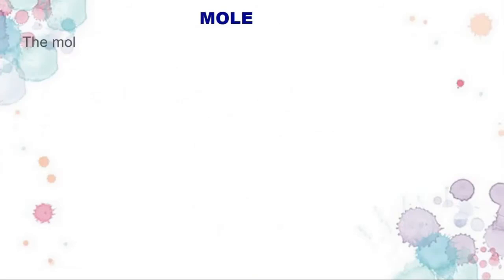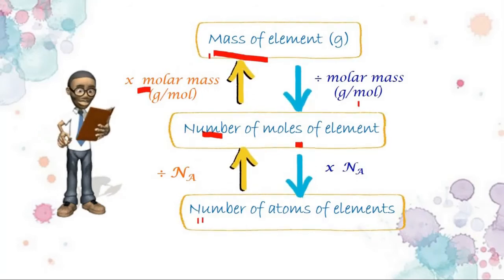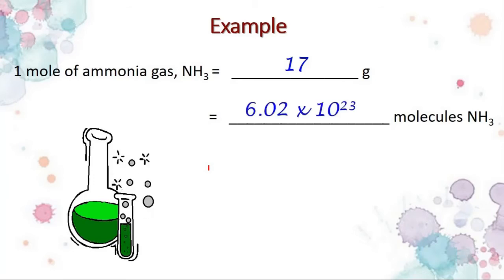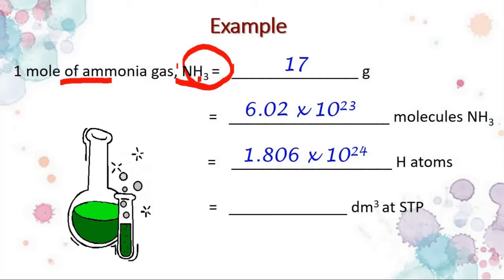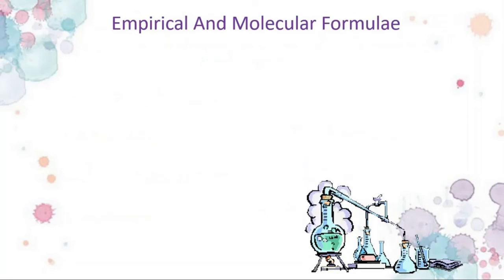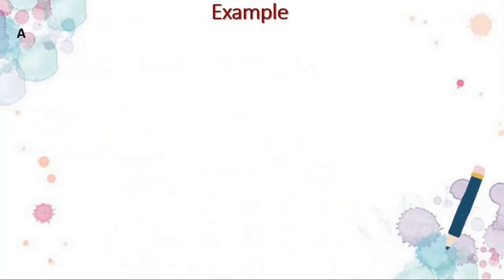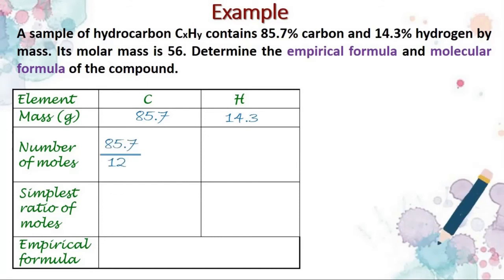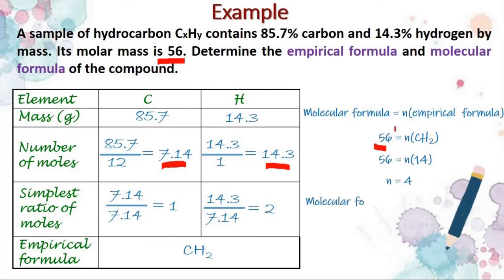1.2 Mole concept Part 1